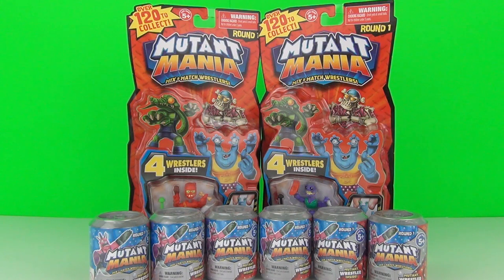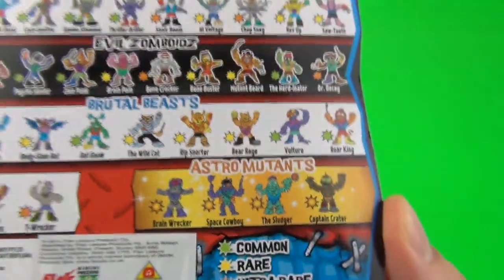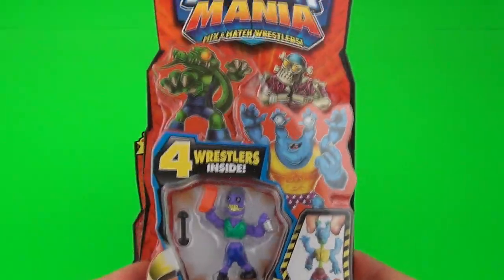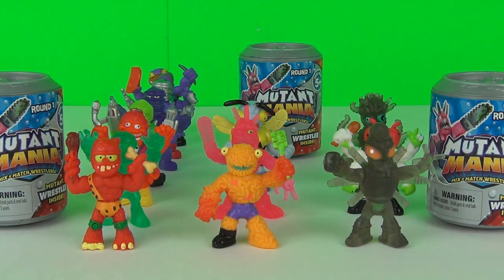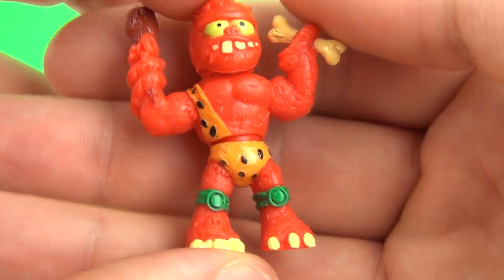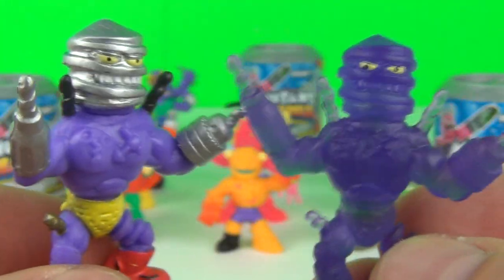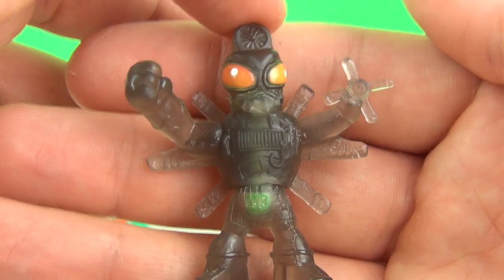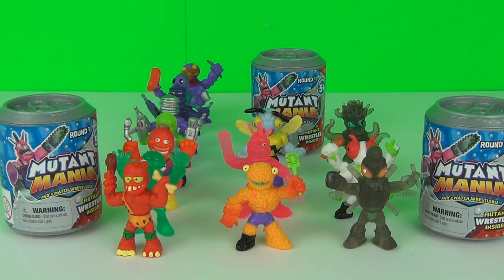Mutant Mania Wrestlers Mystery Blind Packs Opening, Trash Pack Style Toys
What figures will we get? Will it be a rare, ultra rare, special edition or limited edition?
It’s nasty! It’s Freaky! And it’s gunna get ugly! Mash together the ultimate gruesome wrestler using a combo of mutant body parts. Then battle the Evil Zomboidz to claim the title of “Mutant Mania Champion”!

Watch other awesome Toy Review TV videos.

Toy Review TV covers toys for children of all ages from preschool, toddlers and upwards. We really love to review and play with toys that all kids like. We feature all kinds of toys like playset toys, sticker albums, blind bags & surprise eggs.